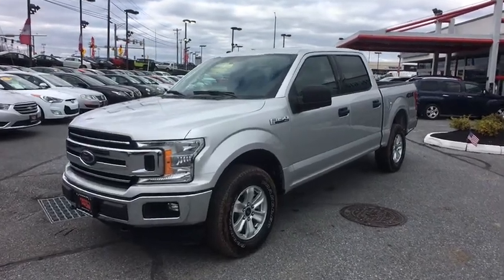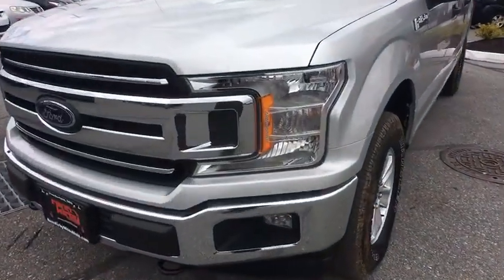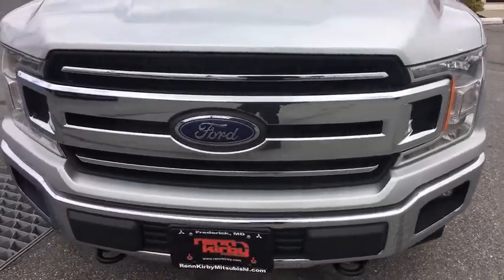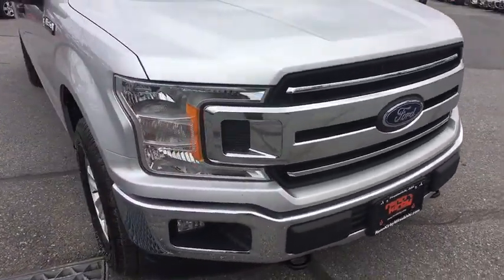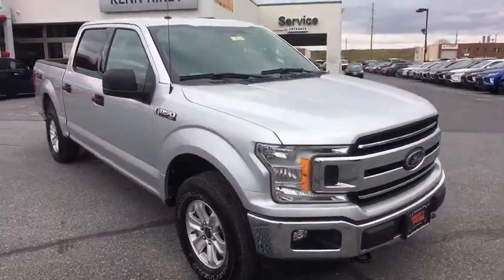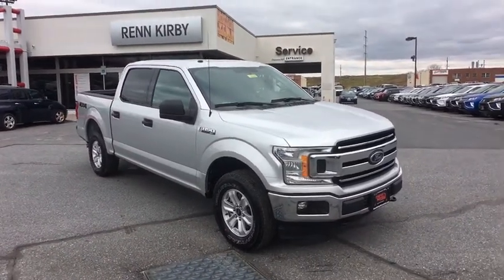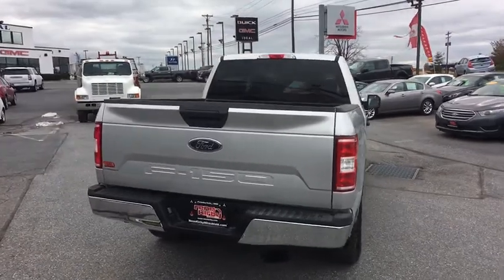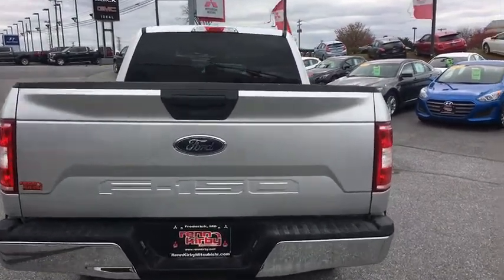2018 Ford F-150 Rockville, MD, Frederick, MD, Hagerstown, MD, Leesburg, VA, Harpers Ferry, WV U6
2018 Ford F-150 available in Rockville, Maryland at Renn Kirby Mitsubishi. Servicing the Frederick, MD,  Hagerstown, MD,  Leesburg, VA,  Harpers Ferry, WV area.

2 LCD Monitors In The Front,Fixed Antenna,Radio: AM/FM Stereo w/6 Speakers -inc: auxiliary audio input jack (not available w/SYNC),Black Side Windows Trim and Black Front Windshield Trim,Black Front Bumper w/Black Rub Strip/Fascia Accent and 2 Tow Hooks,Fixed Rear Window,Manual Tailgate/Rear Door Lock,Variable Intermittent Wipers,Steel Spare Wheel,Clearcoat Paint,Tires: P265/70R17 OWL A/T,Aluminum Panels,Black Door Handles,Wheels: 17 Silver Steel,Tailgate Rear Cargo Access,Regular Box Style,Black Manual Side Mirrors w/Convex Spotter and Manual Folding,Fully Automatic Aero-Composite Halogen Daytime Running Lights Preference Setting Headlamps w/Delay-Off,Black Grille,Full-Size Spare Tire Stored Underbody w/Crankdown,Cargo Lamp w/High Mount Stop Light,Light Tinted Glass,Black Rear Step Bumper,Passenger Visor Vanity Mirror,Full Vinyl/Rubber Floor Covering,Fade-To-Off Interior Lighting,4-Way Passenger Seat -inc: Manual Recline and Fore/Aft Movement,Front Cupholder,60-40 Folding Split-Bench Front Facing Fold-Up Cushion Rear Seat,Outside Temp Gauge,Gauges -inc: Speedometer, Odometer, Voltmeter, Oil Pressure, Engine Coolant Temp, Tachometer, Transmission Fluid Temp and Trip Odometer,HVAC -inc: Underseat Ducts,Instrument Panel Bin, Dashboard Storage, Driver / Passenger And Rear Door Bins,Front Center Armrest,Glove Box,Rear Cupholder,4-Way Driver Seat -inc: Manual Recline and Fore/Aft Movement,Interior Trim -inc: Cabback Insulator and Chrome Interior Accents,Manual Tilt/Telescoping Steering Column,Analog Display,Pickup Cargo Box Lights,Full Cloth Headliner,Manual 1st Row Windows,Manual Adjustable Front Head Restraints and Manual Adjustable Rear Head Restraints,Manual Rear Windows,Day-Night Rearview Mirror,Compass,3 12V DC Power Outlets,Cloth 40/20/40 Front Seat -inc: 2-way manual driver/passenger adjustment and armrest,Securilock Anti-Theft Ignition (pats) Engine Immobilizer,Urethane Gear Shift Knob,Manual Air Conditioning,Leaf Rear Suspension w/Leaf Springs,26 Gal. Fuel Tank,Transmission: Electronic 6-Speed Automatic -inc: selectable drive modes: normal/tow-haul/sport,Part-Time Four-Wheel Drive,GVWR: 6,500 lbs Payload Package,1680# Maximum Payload,200 Amp Alternator,70-Amp/Hr 610CCA Maintenance-Free Battery w/Run Down Protection,Front Anti-Roll Bar,Double Wishbone Front Suspension w/Coil Springs,Single Stainless Steel Exhaust,Engine: 3.3L V6 PDFI -inc: auto start-stop technology and flex-fuel capability,4-Wheel Disc Brakes w/4-Wheel ABS, Front And Rear Vented Discs, Brake Assist, Hill Hold Control and Electric Parking Brake,Towing Equipment -inc: Harness and Trailer Sway Control,3.73 Axle Ratio,Transmission w/SelectShift Sequential Shift Control,Electronic Transfer Case,Auto Locking Hubs,Electric Power-Assist Speed-Sensing Steering,Gas-Pressurized Shock Absorbers,Dynamic Hitch Assist Back-Up Camera,Safety Canopy System Curtain 1st And 2nd Row Airbags,Outboard Front Lap And Shoulder Safety Belts -inc: Rear Center 3 Point, Height Adjusters and Pretensioners,Tire Specific Low Tire Pressure Warning,ABS And Driveline Traction Control,Rear Child Safety Locks,Dual Stage Driver And Passenger Seat-Mounted Side Airbags,Dual Stage Driver And Passenger Front Airbags,Electronic Stability Control (ESC) And Roll Stability Control (RSC),Airbag Occupancy Sensor,Side Impact Beams